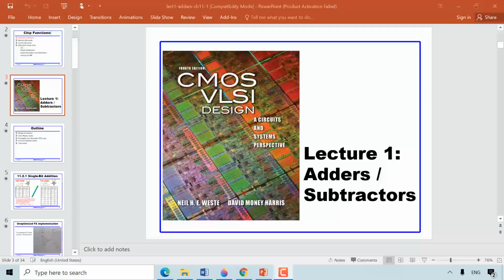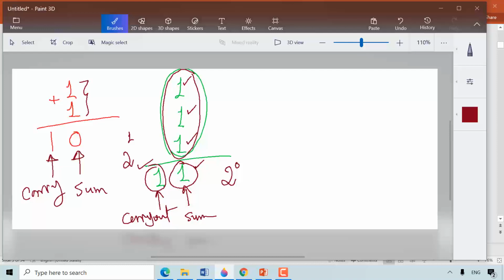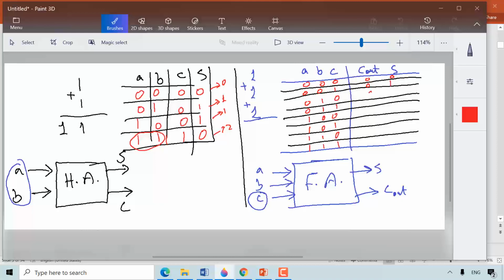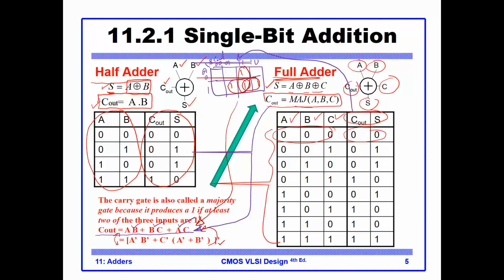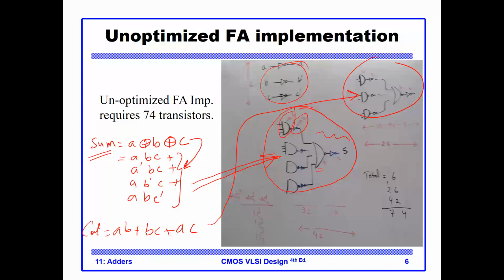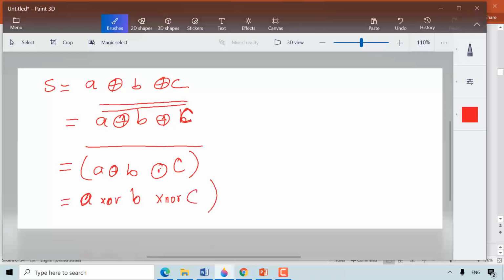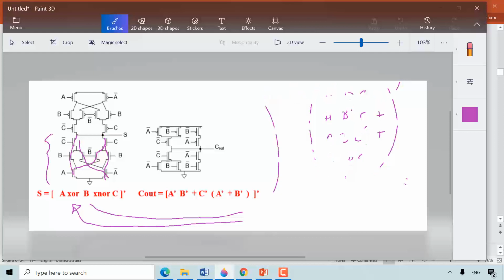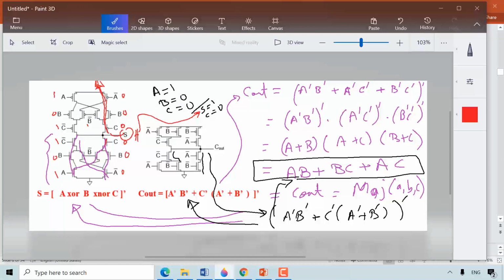VLSI_ lect1_ part1_1bit_adder